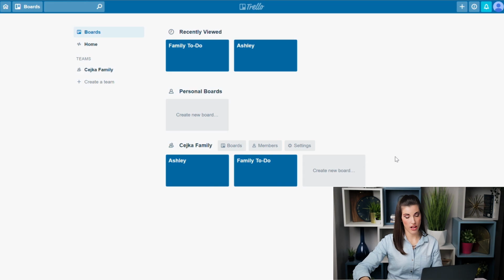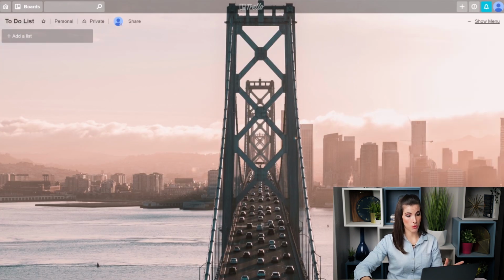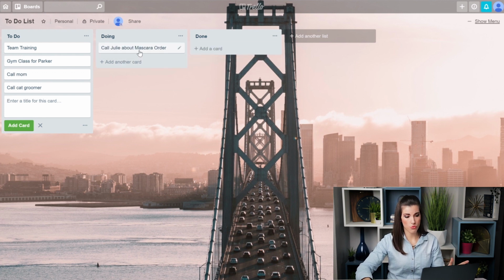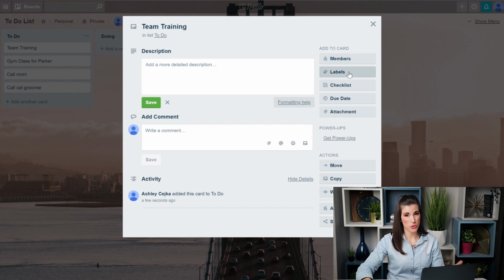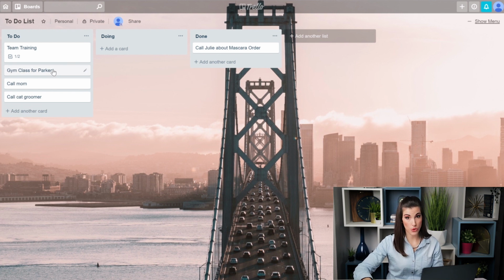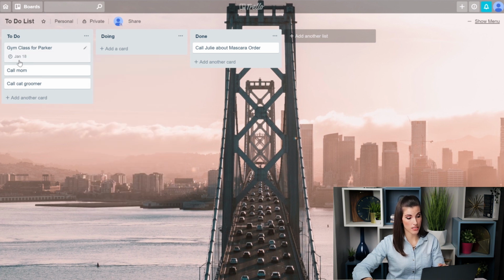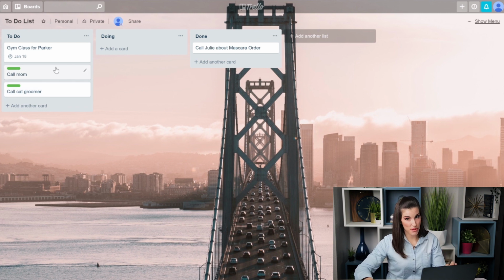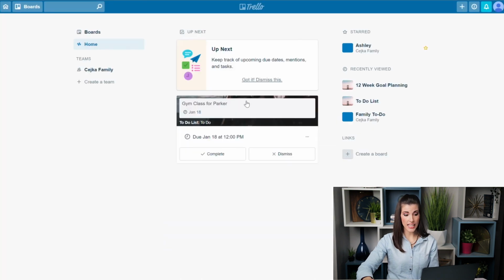Trello Basics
This video includes the basics of Trello!  Trello is a free online project management system you can use for both business or personal.

- Board Ideas
- Keyboard Shortcuts
- Basic Trello Lingo